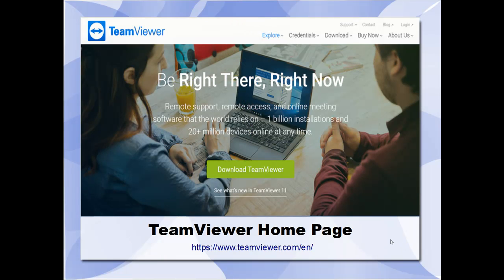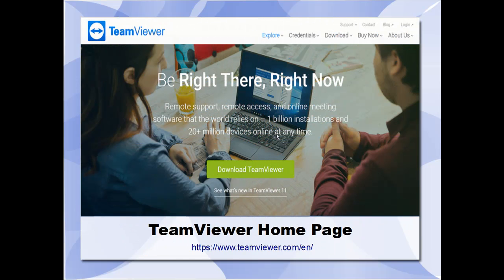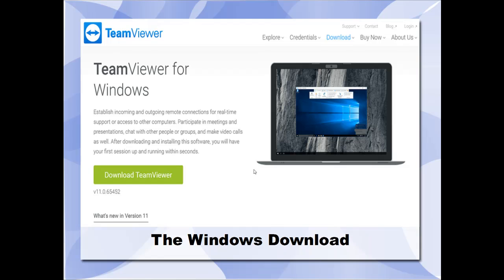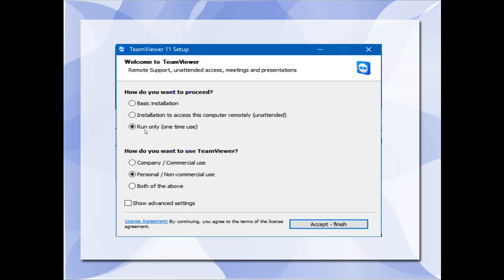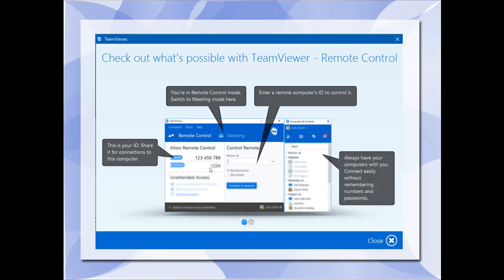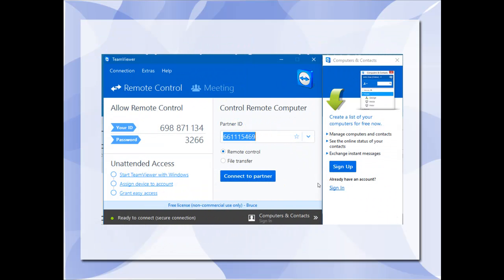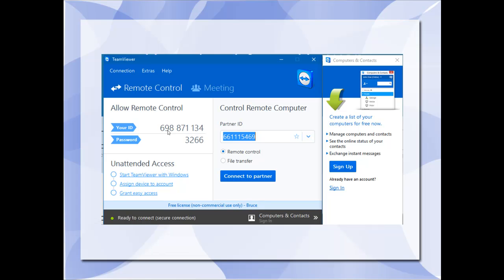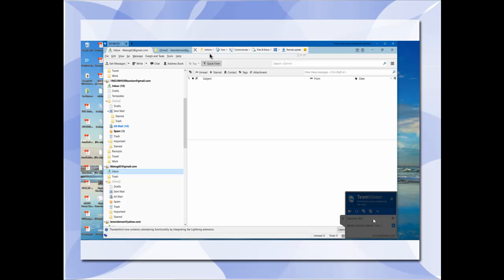TEAMVIEWER Remote help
How to install and get help with TeamViewer for NEOPC members. If you can't get help on the Forum or don't understand the instructions just post on the Forum you want a TeamViewer session and someone will get with you. Make sure you have installed TeamViewer first.